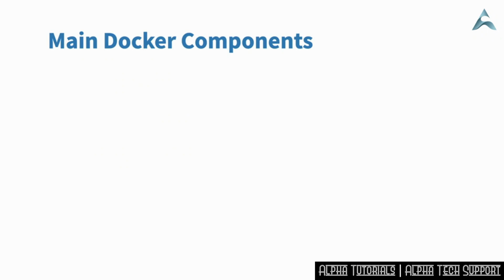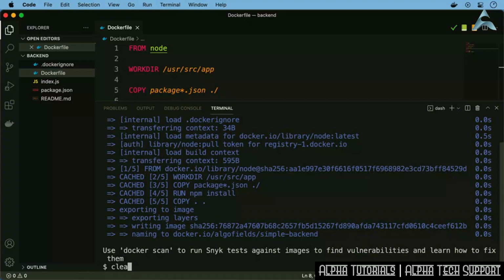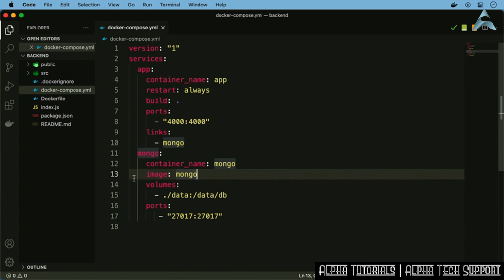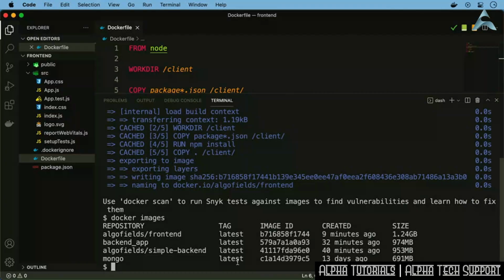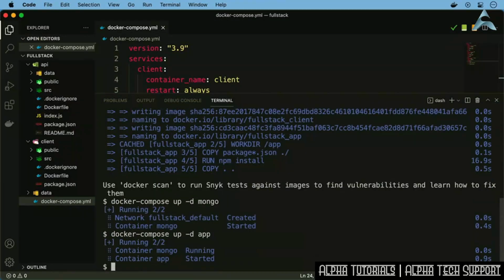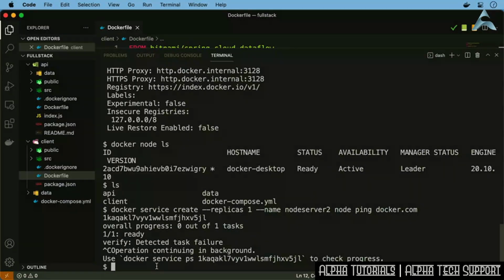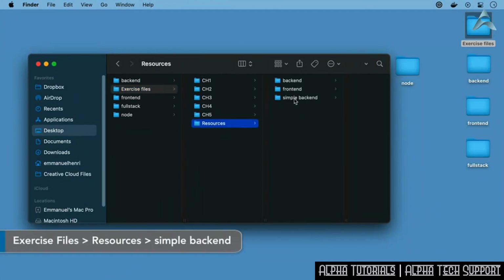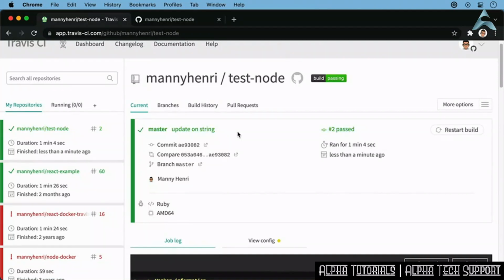Learn About Docker | Docker For Developers | Complete Tutorial on Docker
Bitcoin: 1FpB2kVpy2cxnK83dN1QWBMoc5uvSfqLqU

About this course:
Docker containers help you simplify your application delivery. In this course, instructor Emmanuel Henri shows you how to leverage this popular platform for application development and walks you through deploying your first Docker app. Emmanuel gets you started with base application setup, as well as instructions to create your first Docker image and explore base commands. He introduces back-end and front-end workflows, shows you how to finalize and test your setup for both back-end and front-end, then goes over putting it all together in a full stack setup. Emmanuel explores ways to use Swarm and Kubernetes, then finishes up with a detailed discussion of using a continuous integration (CI) cycle with your application.